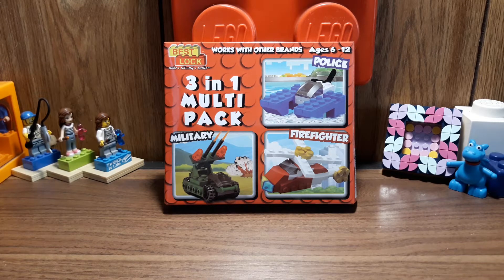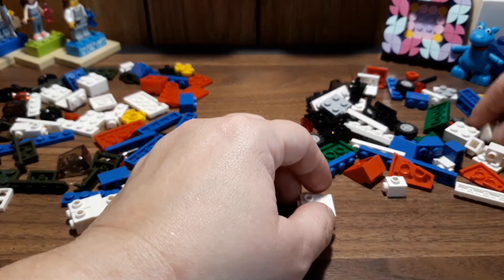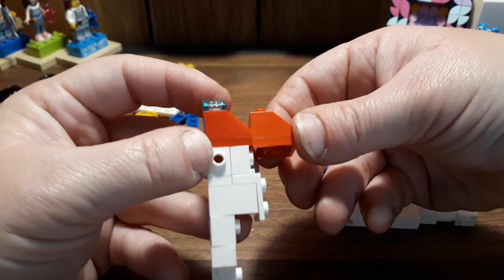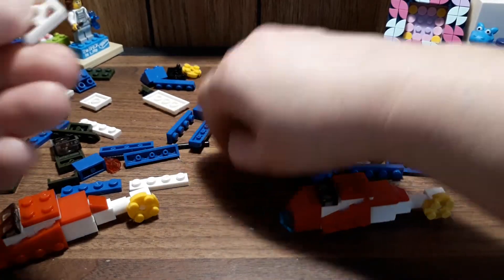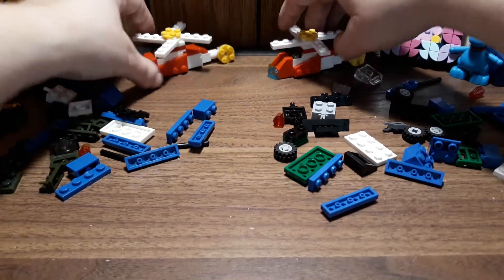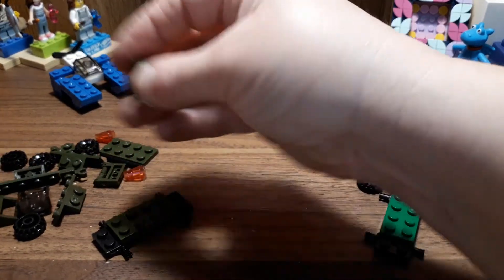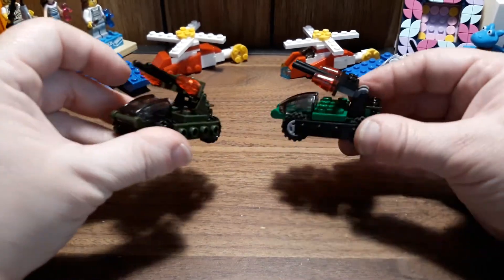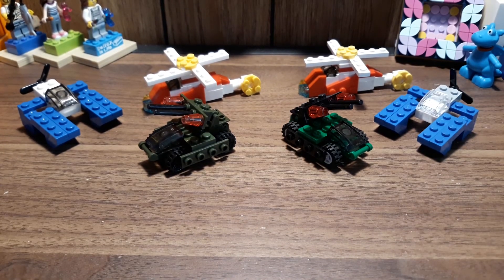Lego vs. Best Lock, 3 in 1 Multi Pack: Police, Military, Firefighter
This is only my thoughts and opinions about this set.